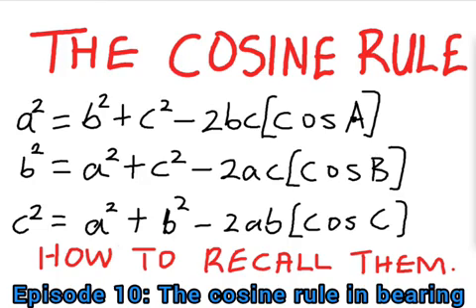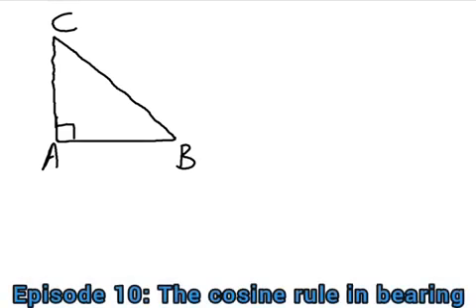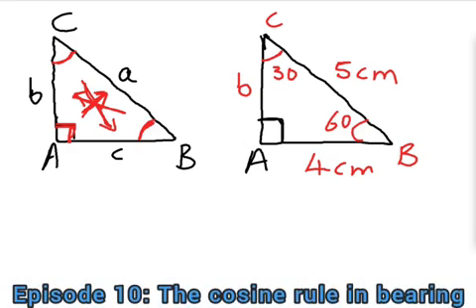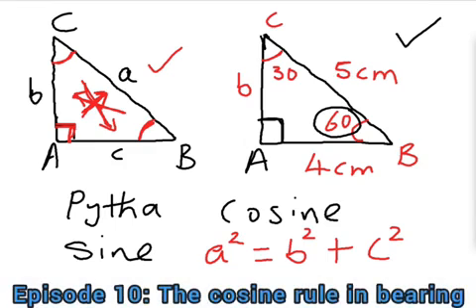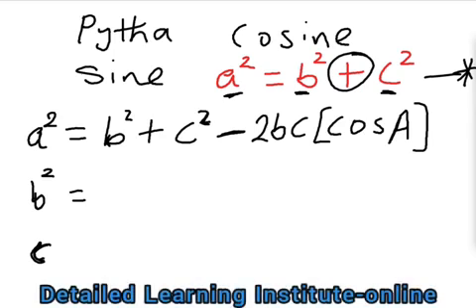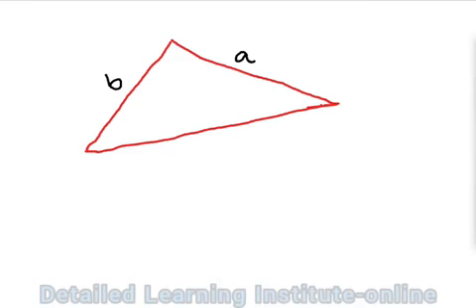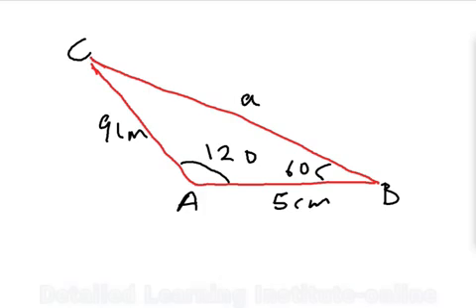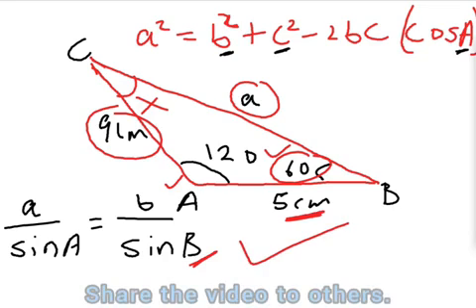Episode 10 (Senior Secondary Schools) | The Cosine Rule in Bearing | WAEC, JAMB, NECO, GCE, PUTME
Understand the cosine rule formula, know when to use it in a bearing question.

Subsequent episodes will treat examples.

Jesus loves you and He's come again.